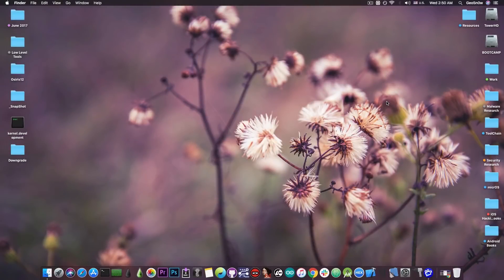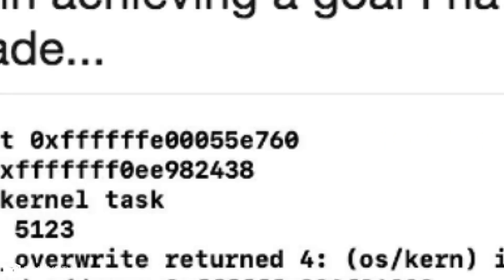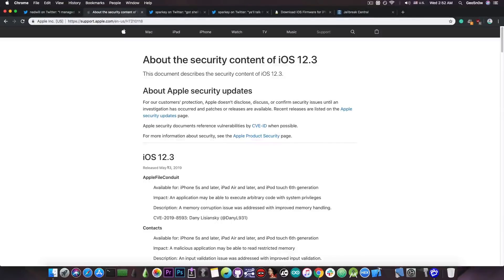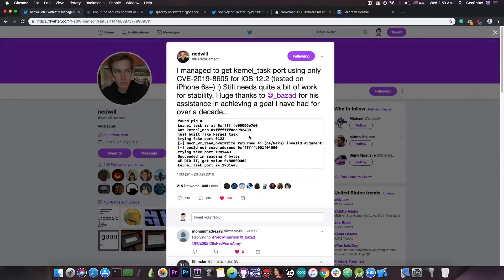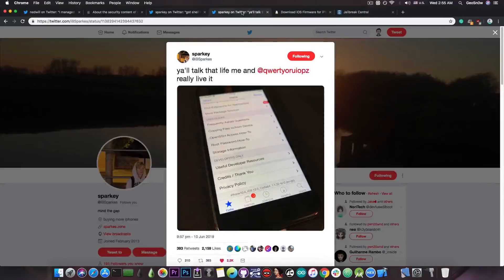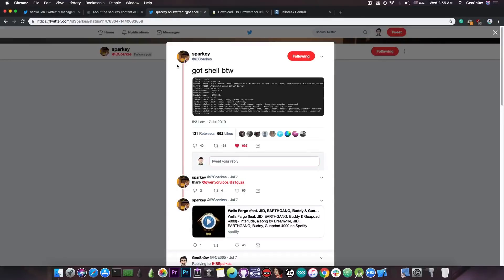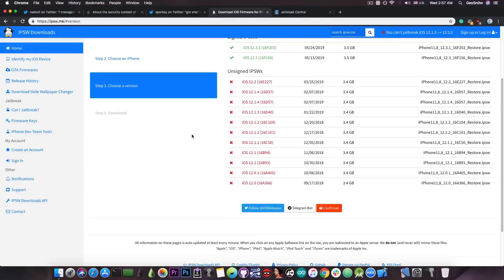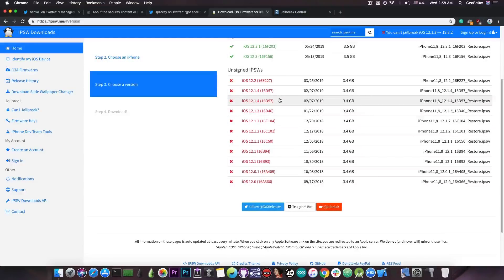iOS 12.3.1 / 12.2 / 12.1.4 JAILBREAK STATUS: Best Versions To Be On (Quickest Releases)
▶ Recover deleted WhatsApp messages, contacts, Notes and more from iOS devices with iMyFone D-Back.

In today's video, following popular request, we're discussing what are the best iOS versions to be on if you wanna jailbreak as soon as possible. This was a pretty popular question in the comments section of my previous videos, and with a good reason. There is quite a range to choose from, starting with iOS 12.1.3 and going all the way up to iOS 13 Beta. In this video, we're clarifying what is the status of the iOS 12.1.3 to 12.3.1 Jailbreak, where we're at, and what is left, so that you can make an educated guess on what is the best version to be on and why.

Choosing an iOS version isn't exactly an easy task. There are multiple tfp0 kernel exploits announced but they work with different iOS versions. Some of these exploits are based on bugs that Apple has already patched, some are 0day (not reported currently), making the release frame different. Also, different features such as compatibility with watchOS / Apple Watch may be a tradeoff some people may not want to do, so it's important to know what alternatives do you have.